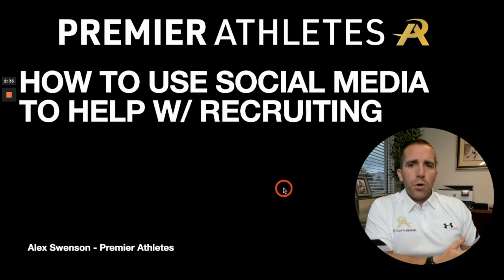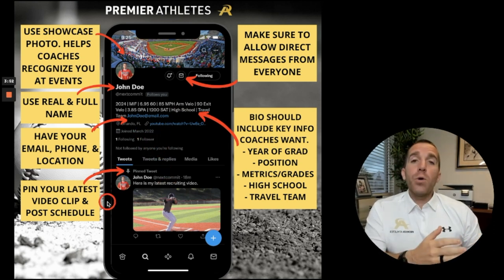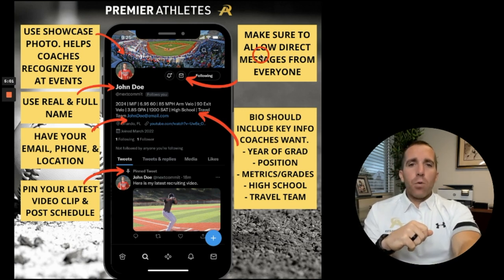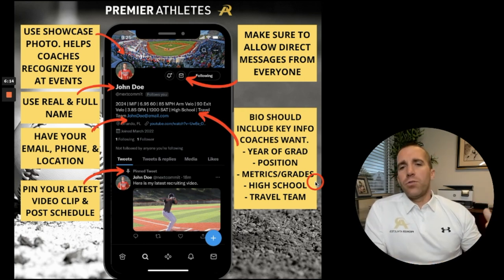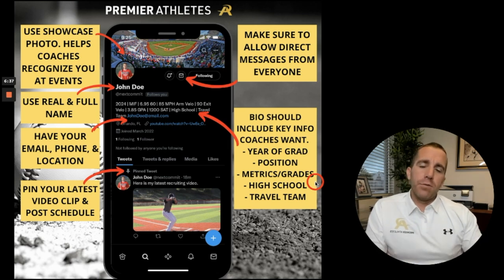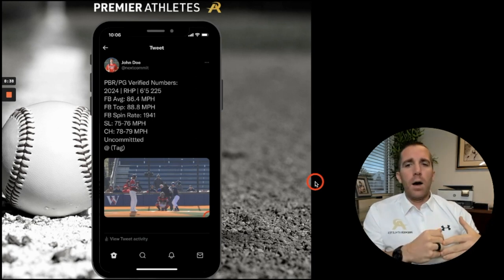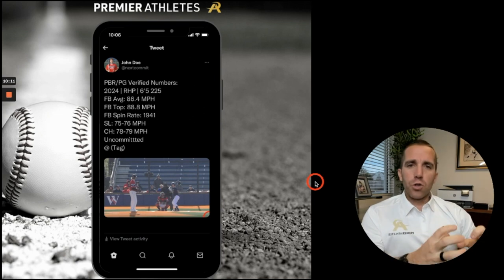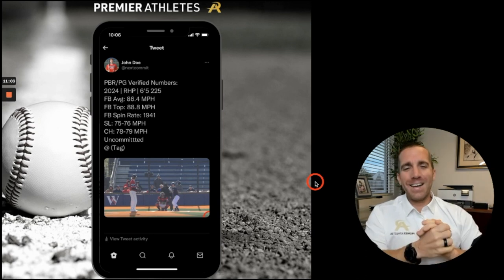How to use social media for recruiting (the right way)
There are a lot of tools out there for recruiting - some are helpful, and some are NOT.

Social media can be a tool that's helpful if we use the right one and the right way.

If you are anything like me, I want to find the best way to optimize what I'm doing. So let's optimize your recruiting with social media.

In today's video, we are going to cover:

The top two platforms (social media) to be on for recruiting
The best way to set up your profile to maximize recruiting
The best way to post to maximize engagement